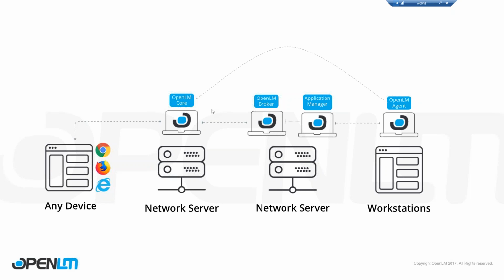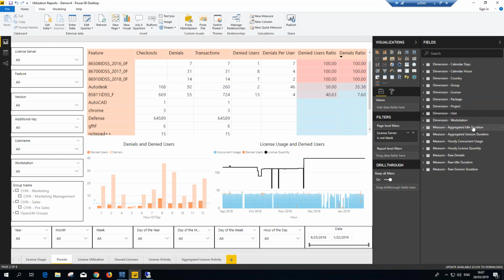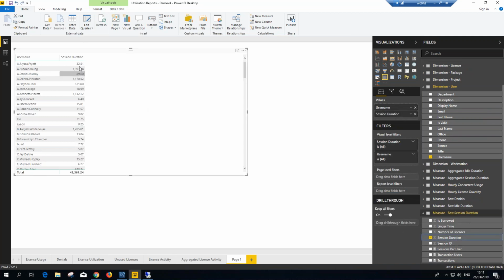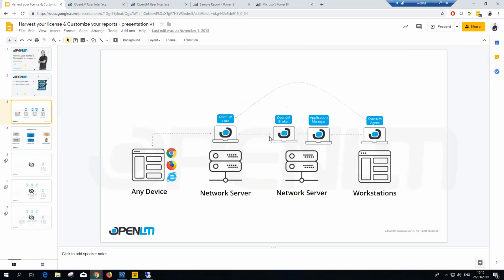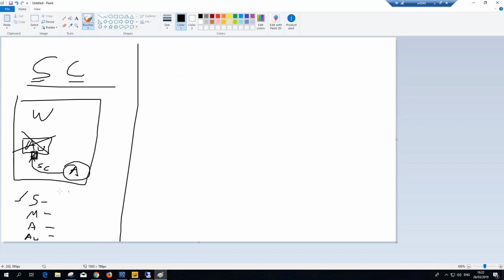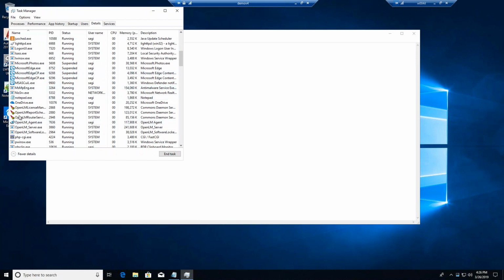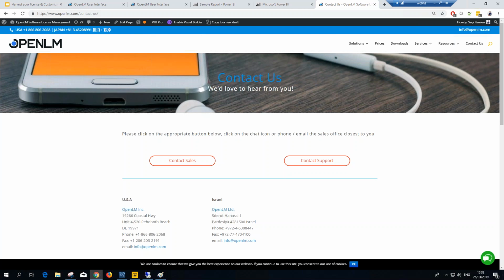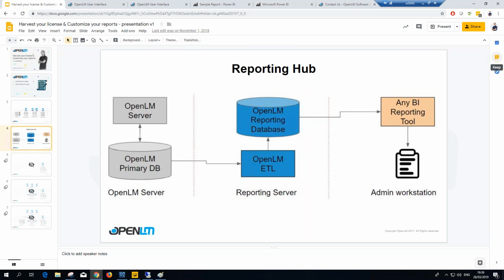Harvest your license & Customize your reports 26-03-2019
An OpenLM webinar showing how to get the most utilization out of your software license usage by simply harvesting idling licenses.

License retrieval
The OpenLM License management tool is designed to identify consumed licenses that are sitting idle, and retrieve them to their license pools, thus improving license utilization and availability throughout the organization. There are a number of methods to obtain such optimization license utilization:

1. Manually

License administrators can monitor the OpenLM EasyAdmin web interface, and manually return a license back to the license pool.

2. Suspend and Resume

OpenLM may automatically detect idle FlexLM licenses, remove them and suspend the application’s process. This method is referred to as “Suspend and Resume”.

3. Save and Close

OpenLM can automatically save and close idle MATLAB , Autodesk, Solidworks and ArcGIS sessions. It does so with the use of dedicated extensions, specifically implemented by OpenLM for each of these applications. This method is referred to as “Save and Close”. This method is discussed on this current document.

4. Agent procedures

OpenLM 3.1 has added a new method for further enhancing idle license identification and retrieval. This is referred to as retrieval through “Agent procedures”.

See documentation on it here:
Save and Close:

The seconds subject covered is the OpenLM Reporting hub.

So what is the OpenLM Reporting Hub?
OpenLM Reporting Hub offers a way for our customers to get the most out of their collected usage information.

It provides advanced querying capabilities, extended data modeling, and report creation features that enable you to accelerates your ability to build robust data models, along with amazing reports that will amplify your business intelligence efforts.